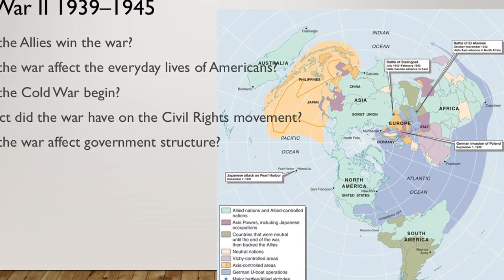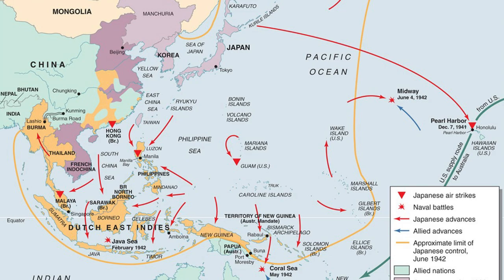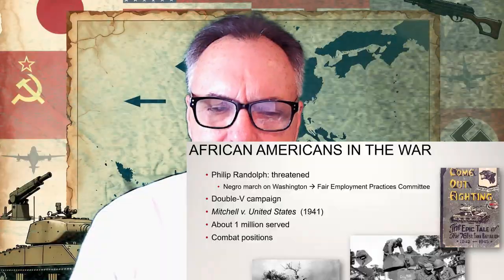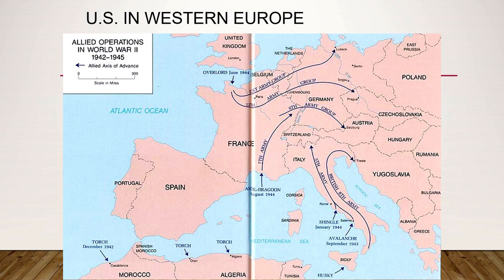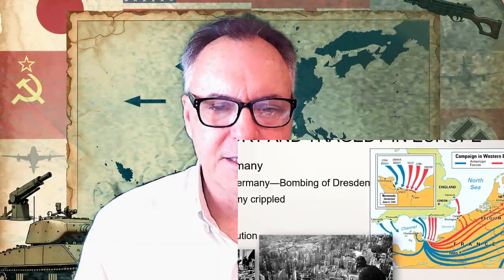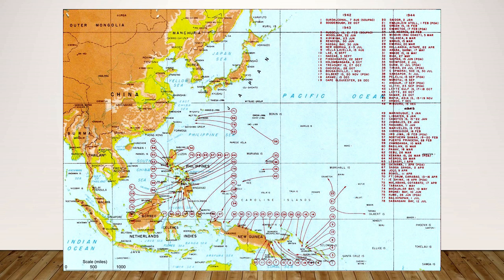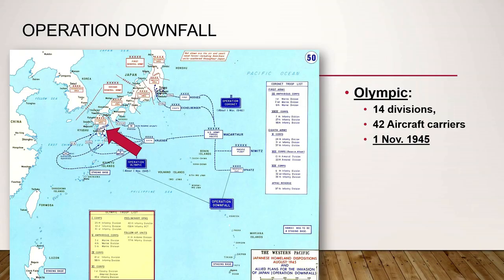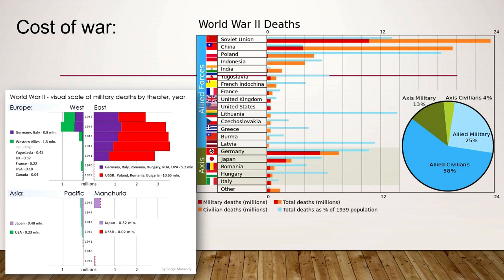World War Two lecture--Pearl Harbor to Nagasaki